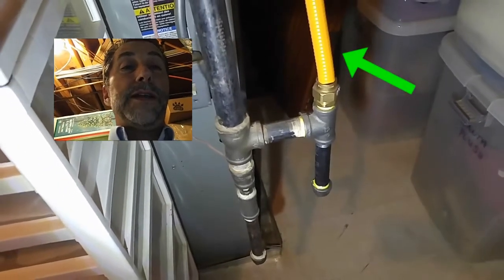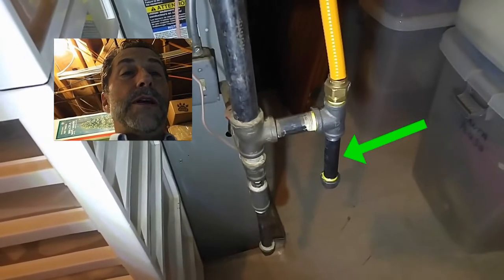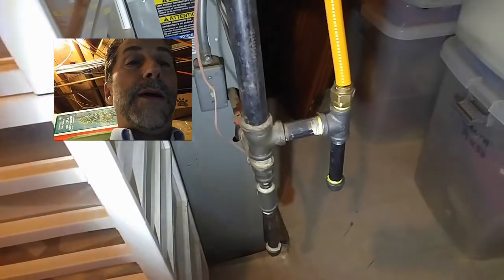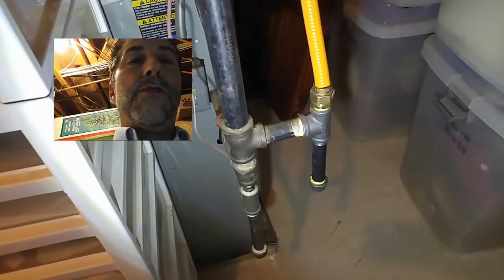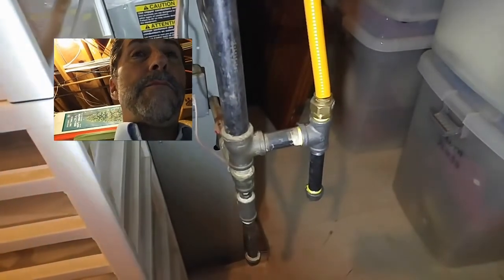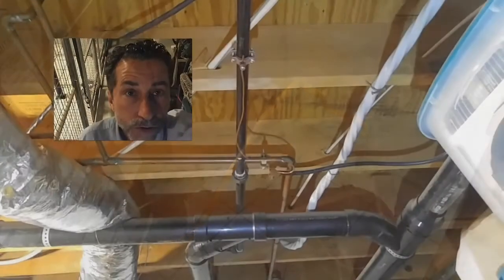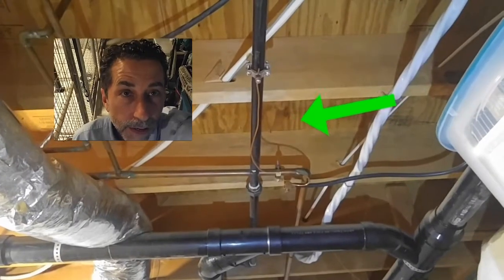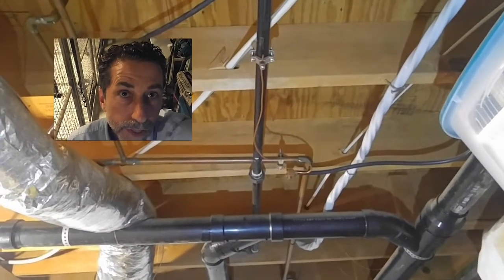CSST Gas Piping Problems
Installation no-nos that can cause leaking, and how a nearby lightning strike can cause pin holes in CSST Gas Piping. What you can look for to be sure yours is installed so it's safe.